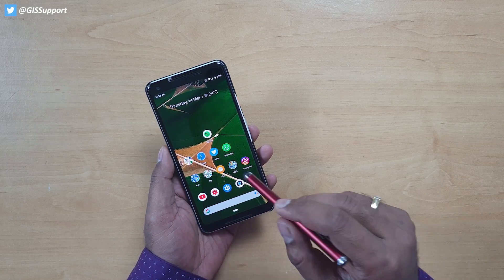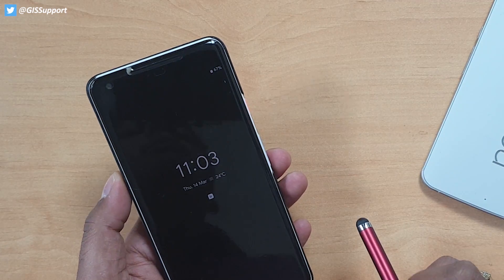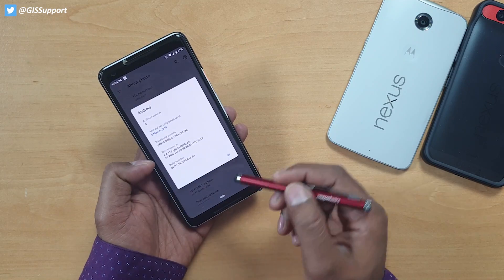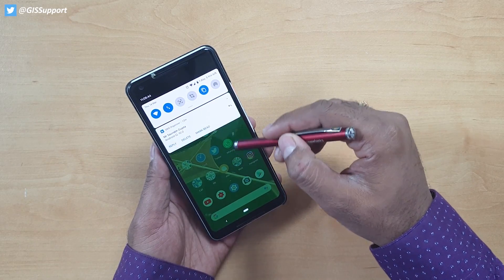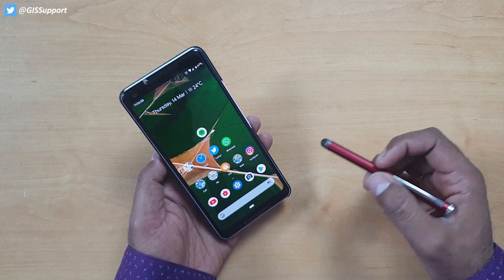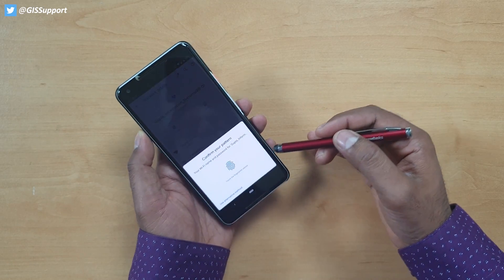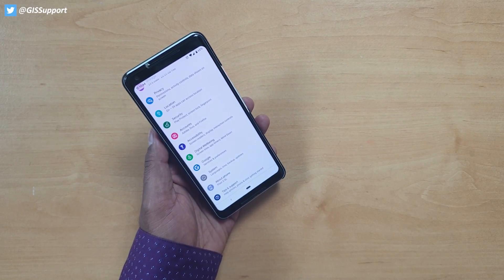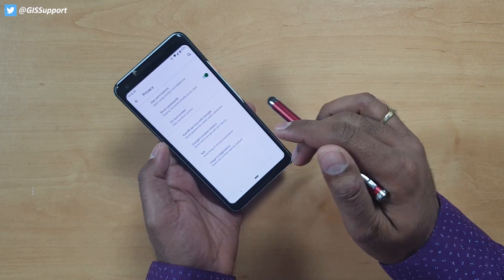Android Q (10.0) First Look & Features | Beta 1 | How to Install & Uninstall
The first best of android q aka 10.0 is out in the form of best 1. here is the quick look on the new features of this version of android.